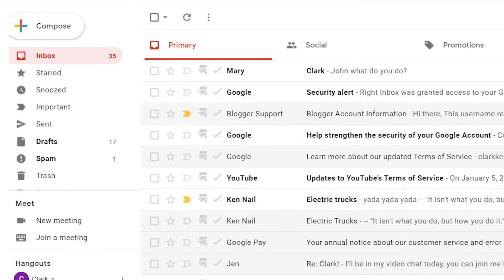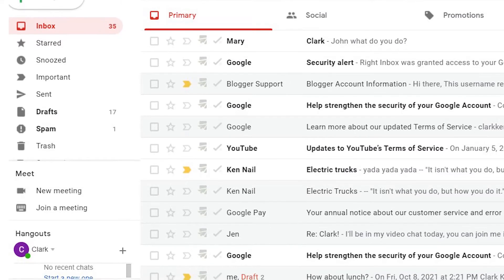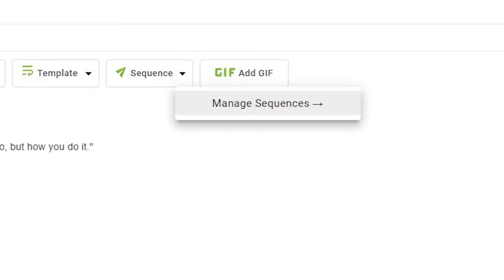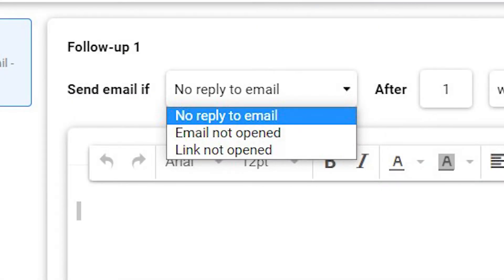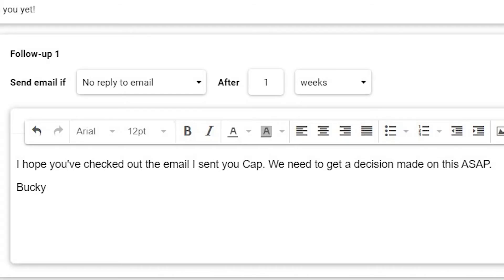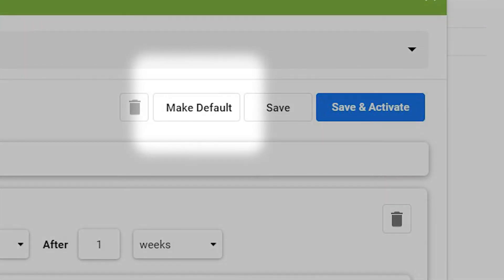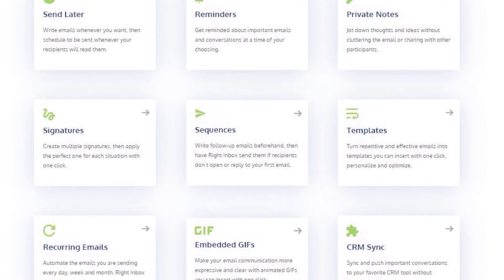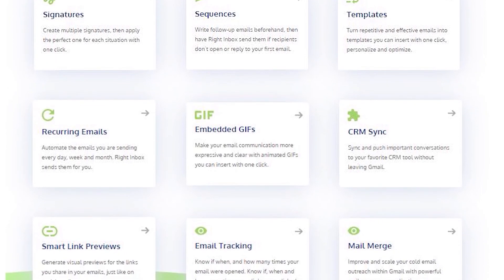How to Set Up Email Sequences in Gmail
Email sequences are a great way to automate a time-consuming process. If used correctly they also give your campaigns a better chance of converting.

Here's how to set up email sequences in Gmail to get the most from your email outreach.